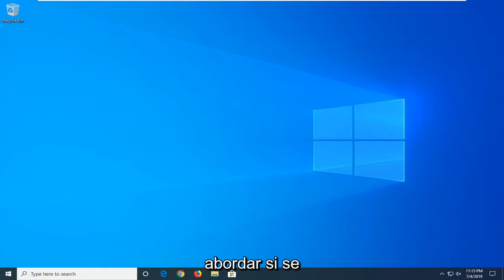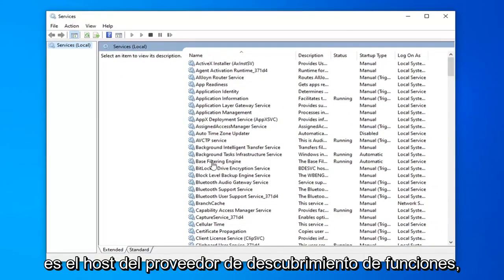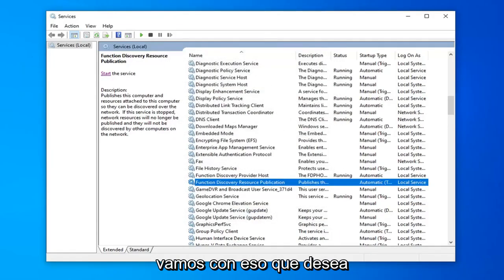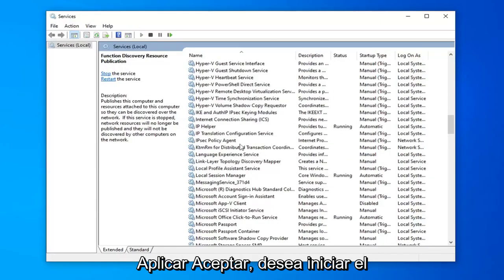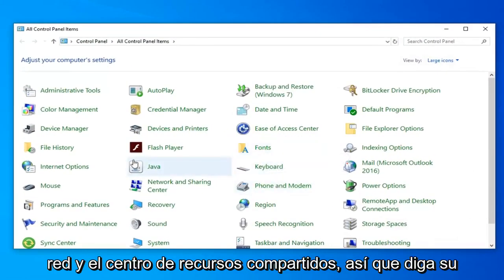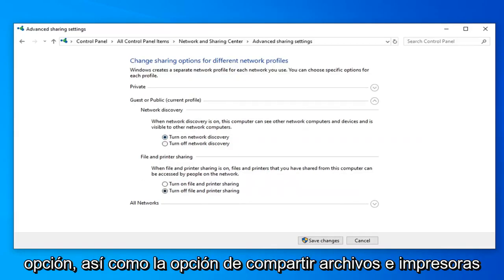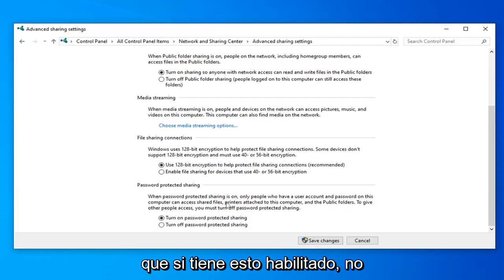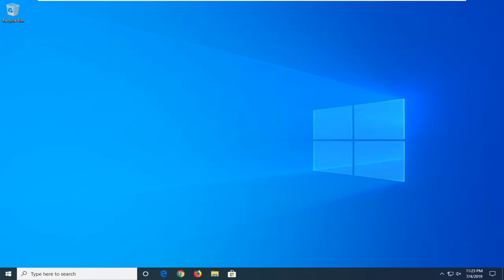¿Cómo encontrar la ruta de una unidad de red Windows 10/11?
Una de las funciones más potentes disponibles en la informática moderna es la creación de redes de área local que le permiten compartir películas o archivos de música en todos los dispositivos de su hogar u oficina. Puede usar una red para configurar un servidor de medios, para compartir impresoras, escáneres u otros periféricos, o simplemente para compartir archivos entre dos máquinas. Sin embargo, aunque en principio la conexión en red de sus computadoras es bastante simple, en la práctica puede ser realmente difícil hacer que funcione correctamente. Un problema común es la incapacidad de una máquina para ver carpetas compartidas en otra máquina. En Windows 10, este problema se ha reducido considerablemente en frecuencia, pero aún ocurre. En este tutorial, le mostraré cómo resolver el problema si su PC no puede ver las carpetas compartidas en Windows 10.

El objetivo de esta lección es explicar qué son las unidades de red y las ubicaciones de red, qué hacen, por qué son útiles y cómo usarlas.

Empezaremos definiendo estos dos conceptos y comparando sus características, para que sepas qué es una unidad de red y en qué se diferencia de una ubicación de red. Además, entenderás cuándo usar uno u otro.

Puede mejorar la accesibilidad de las unidades de red o las ubicaciones de red creando accesos directos a ellas en la pantalla de inicio, el escritorio o la barra de tareas.